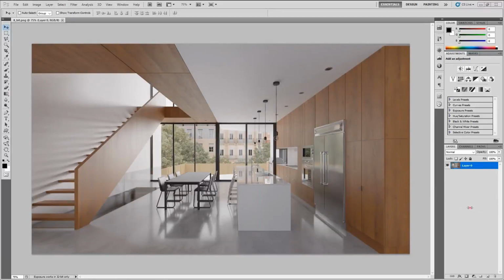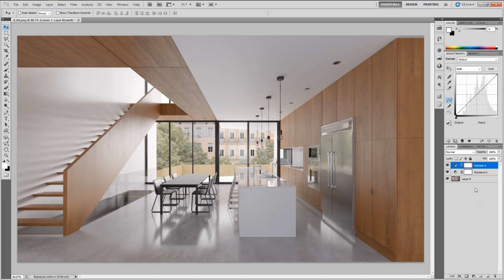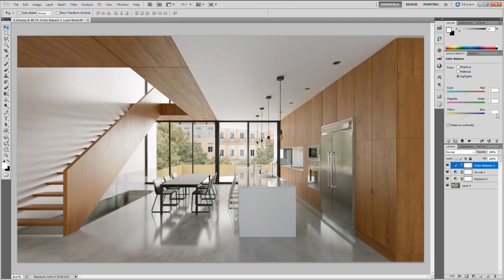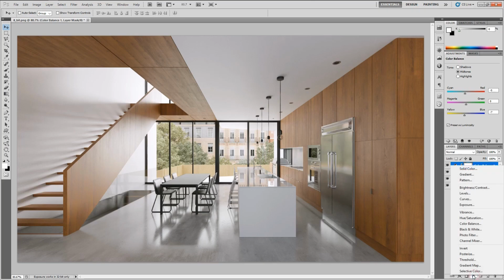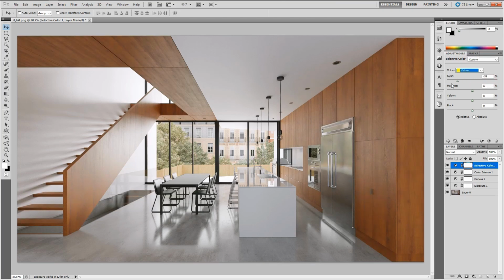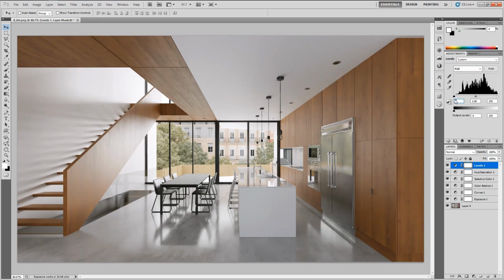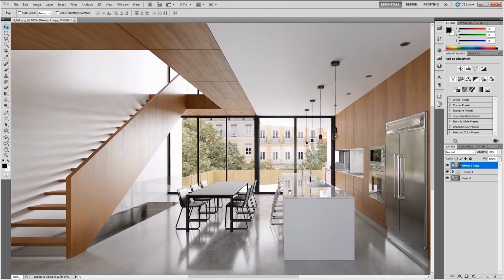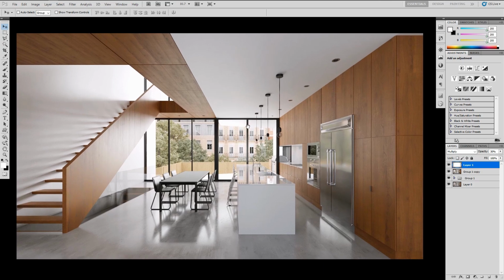Blender Archviz: Post Production in Photoshop | Part 47